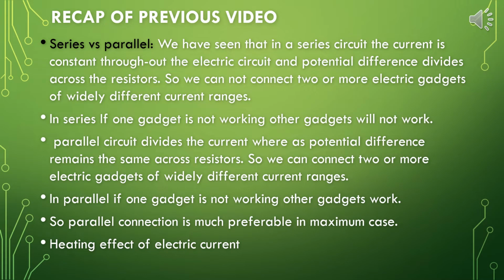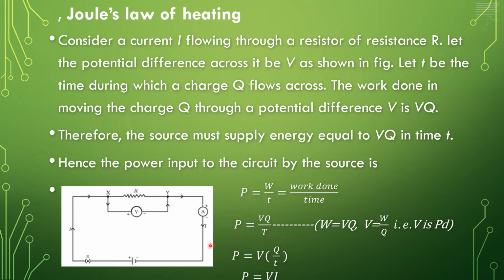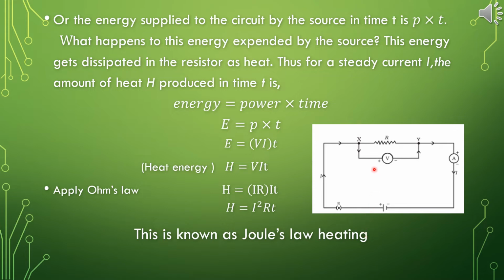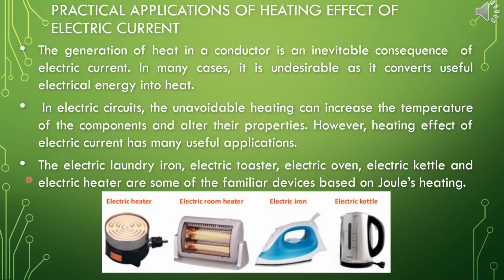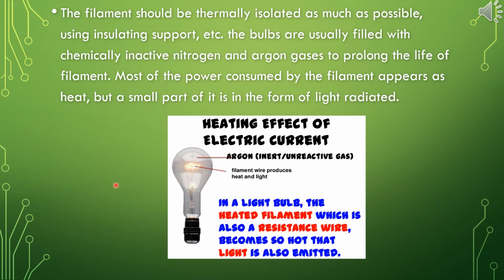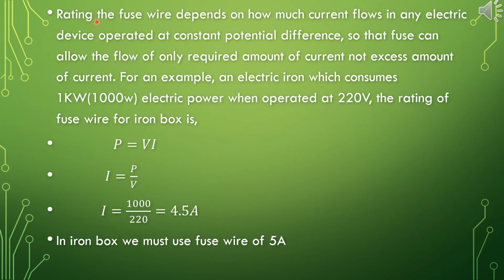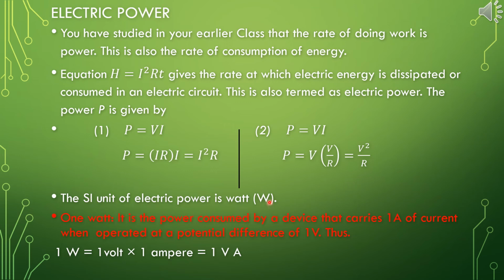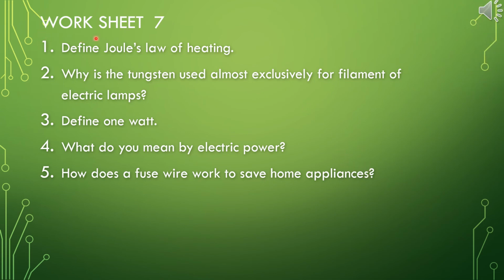ELECTRICITY (PART 8). Joule's law of heating.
Joule's law of heating and its applications.